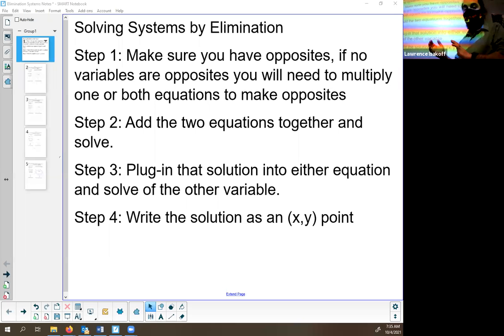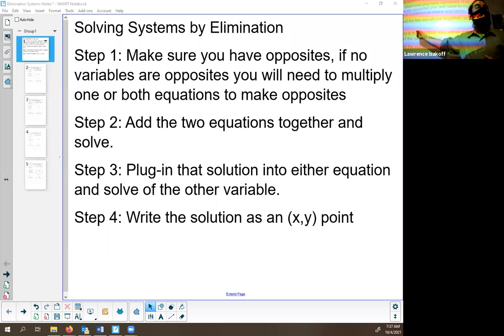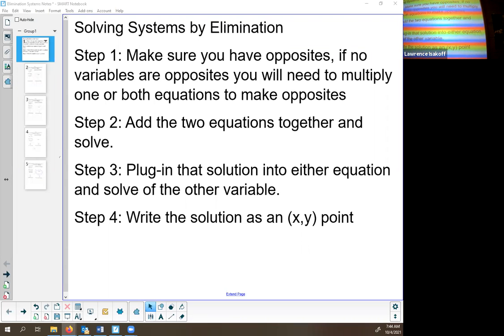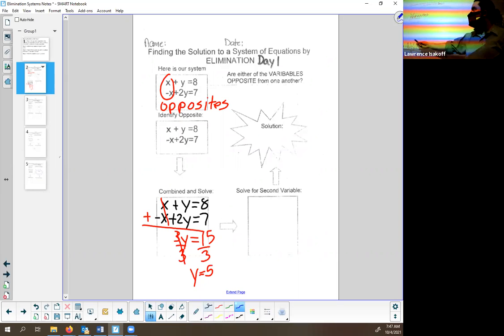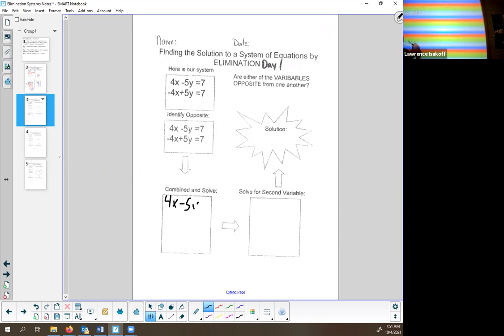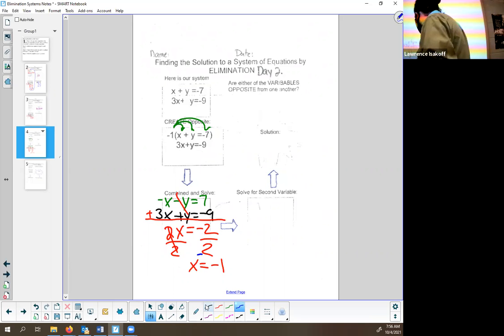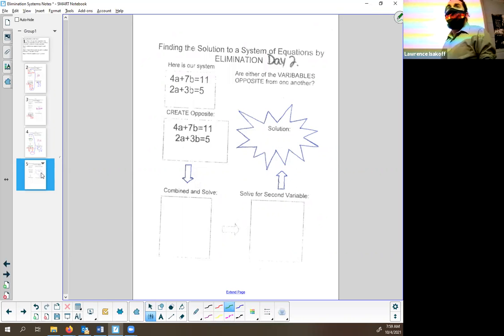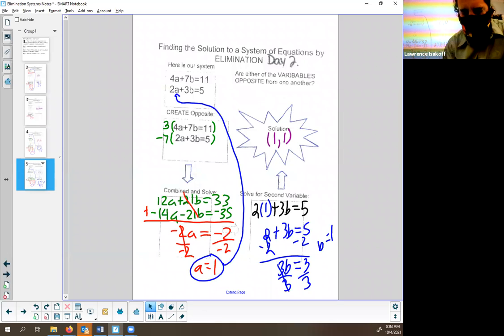Solving Systems by Elimination